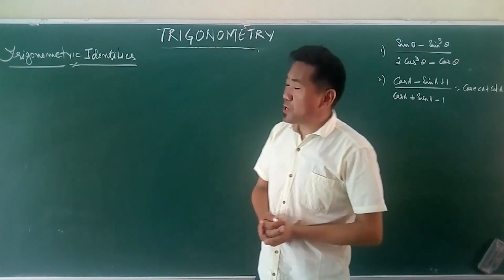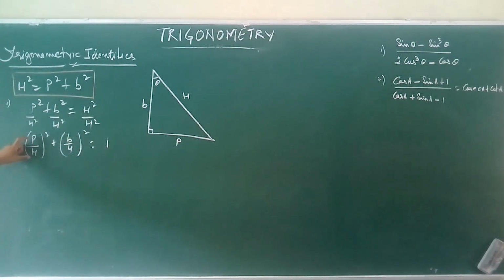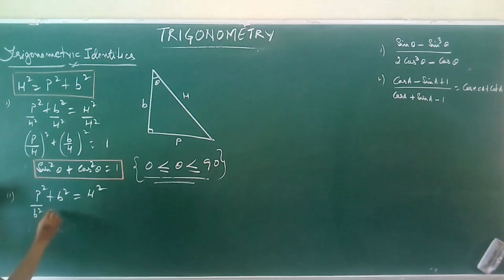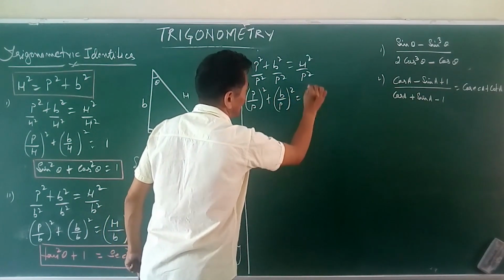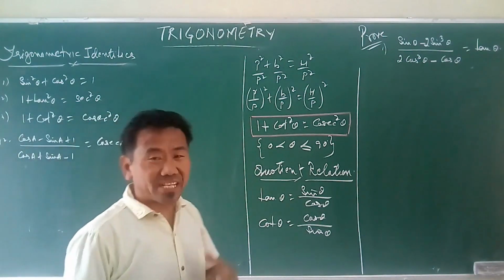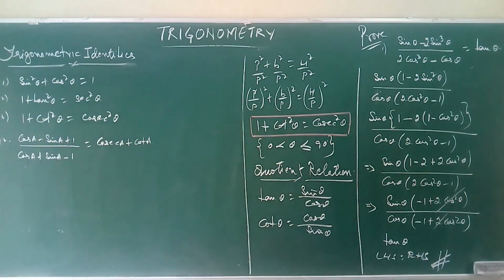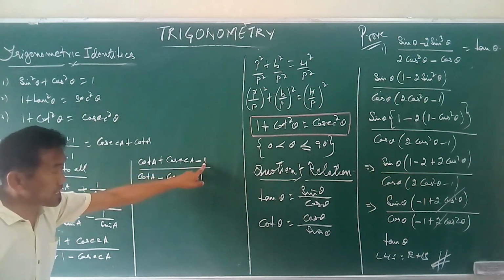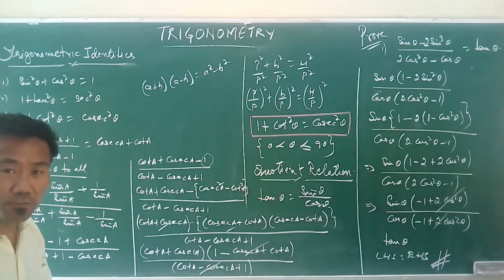Class 10 Maths Chapter 8 Trigonometry Part 3